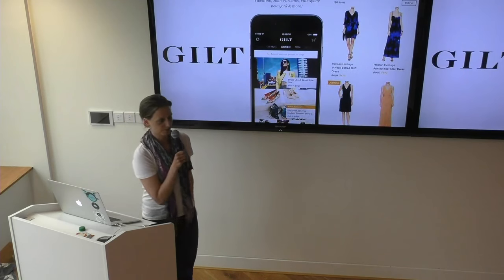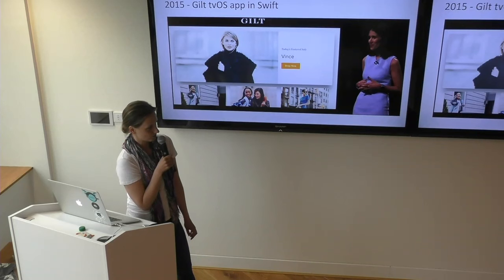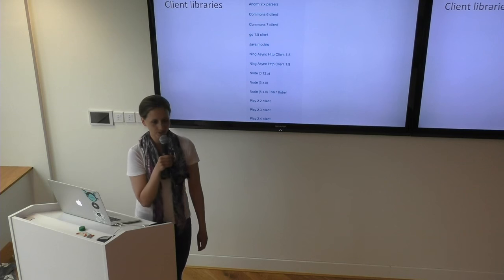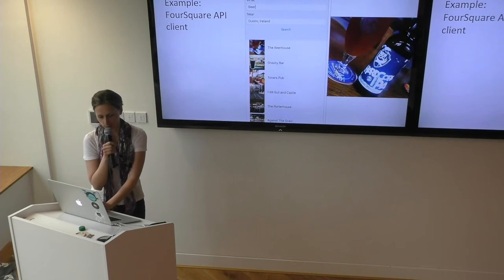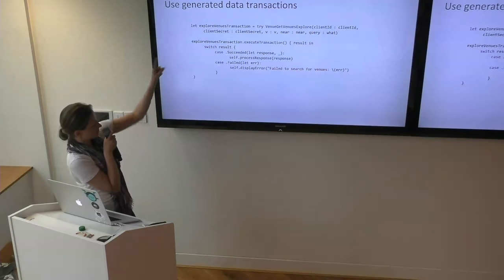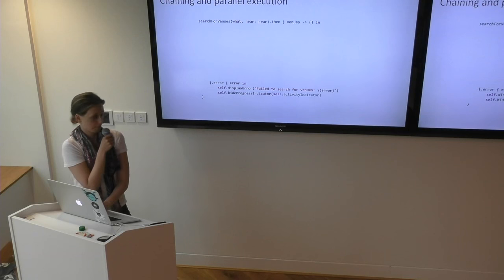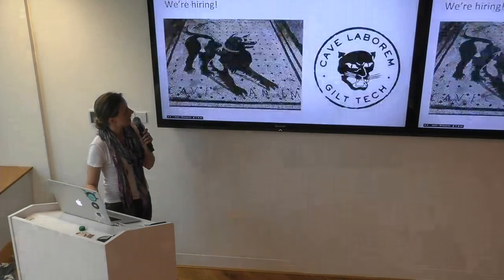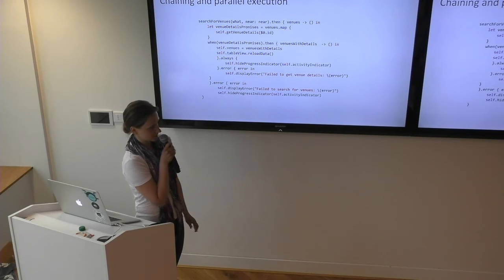Natalia Bartol - Service integration made easy with Apidoc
Apidoc enables creation of beautiful documentation for REST services and generates simple native client libraries with no dependencies, ready to use in your mobile application. Free yourself from the mundane task of creating models and api endpoints in Swift and enjoy more time to focus on app logic and presentation.